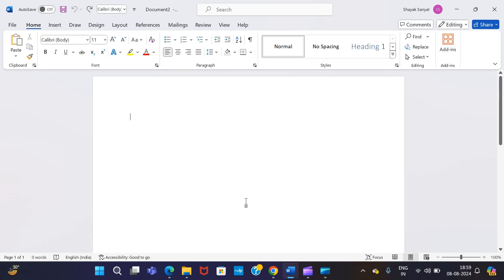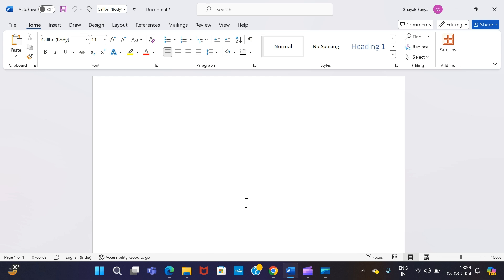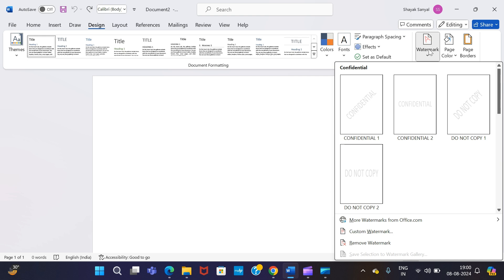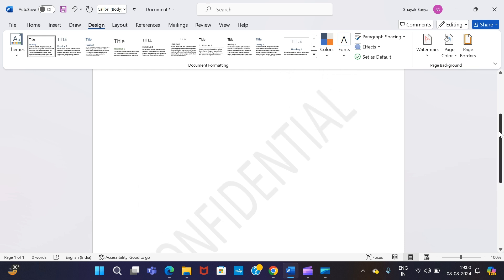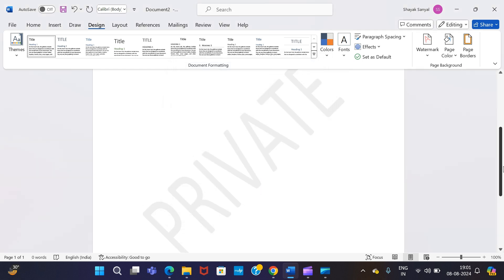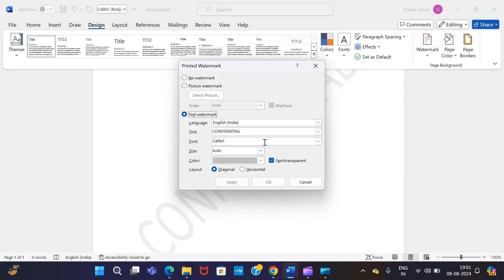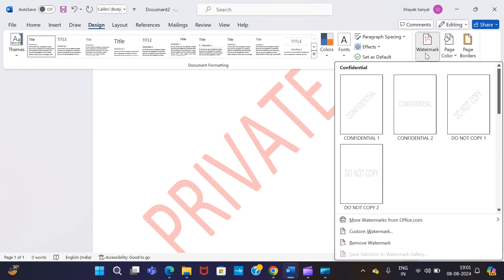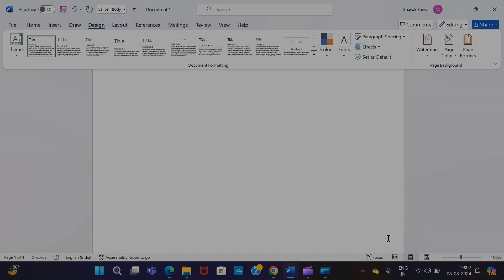How to add Watermark in MS Word || MS Word for Beginners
In this video I have shown you-

How to add watermark in ms word
How to add watermark in ms word 2007
How to add watermark in ms word in mobile
How to add watermark in ms word 2010
How to add watermark in ms word in phone
How to add watermark in ms word 365
How to add watermark in ms word 2013
How to add picture watermark in ms word
How to add logo watermark in ms word
How to add multilple watermark in ms word

how to add multiple watermark in ms word

how to add watermark in ms word document

how to add a watermark in ms word

how to add image as watermark in ms word

how to add picture as watermark in ms word

how to add picture as a watermark in ms word

how to insert background watermark in ms word

how to add a watermark in microsoft word

how to add custom watermark in ms word

how to add different watermark in ms word

how to insert a watermark in microsoft word

how to insert a watermark in ms word

how to insert watermark in ms word file

how to include watermark in word

how to add image watermark in ms word

how to insert watermark in picture in ms word

how to add a watermark in word

how to create watermark logo in ms word

how to create watermark logo in microsoft word

how to add watermark in ms word mobile

how to add watermark on picture in ms word

how to put watermark on photos in ms word

how to add watermark on image in ms word

how to add watermark on ms word

how to add photo watermark in ms word

how to add watermark on microsoft word

how to add text watermark in ms word

how to add a watermark on word document

how to add a watermark on word

how to add a watermark on microsoft word

how to add watermark in word 365

how to add watermark on word document